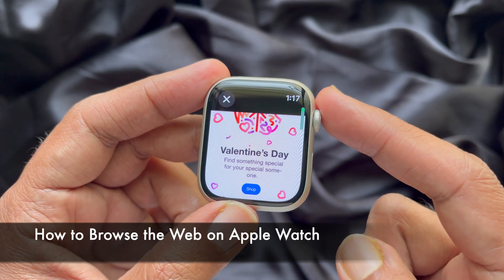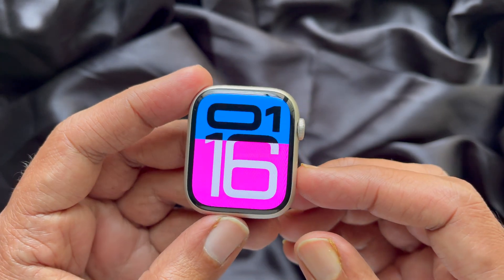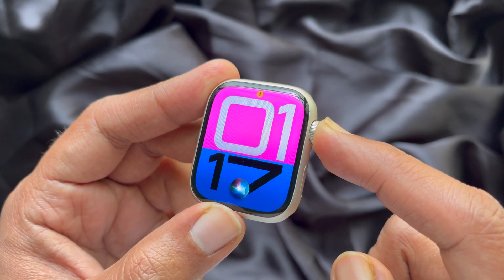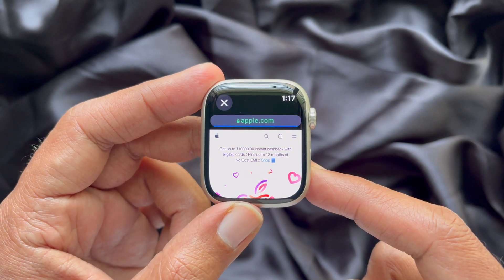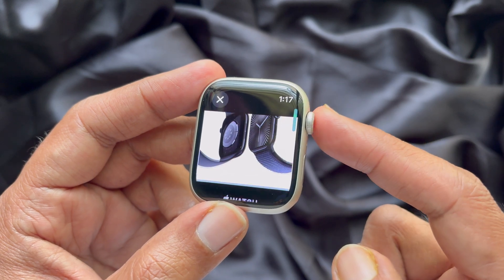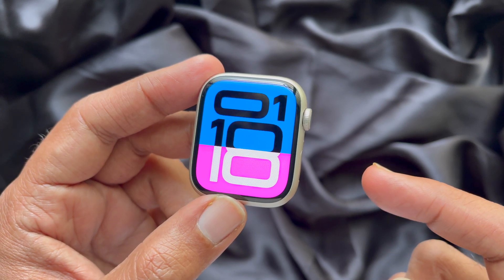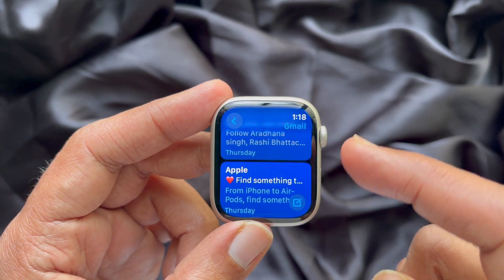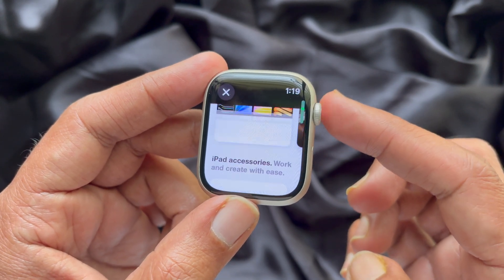How to Browse the Web on Apple Watch